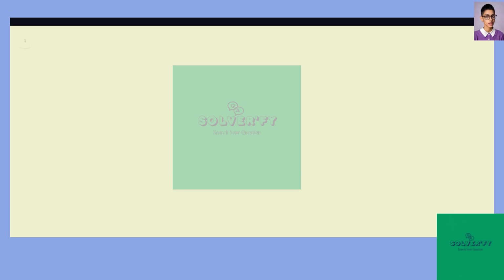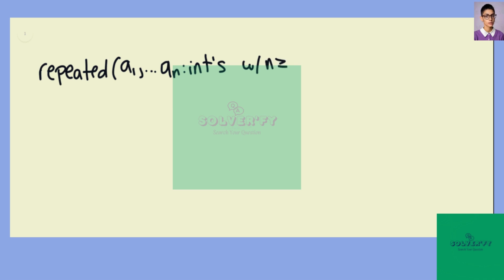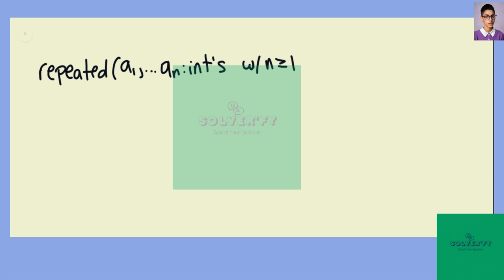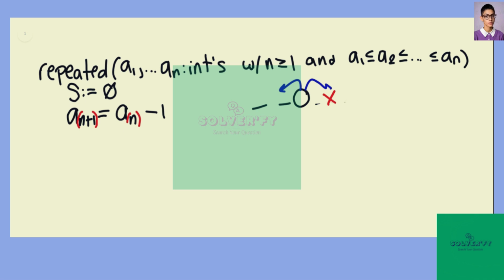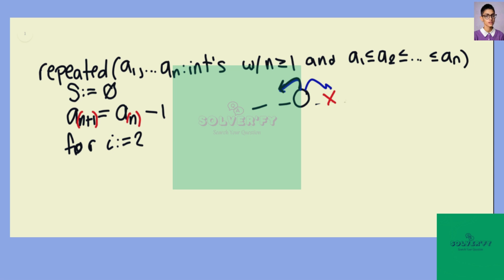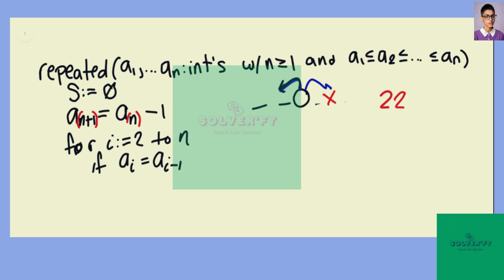[Math] Describe an algorithm that takes as input a list of integers in nondecreasing order and pro